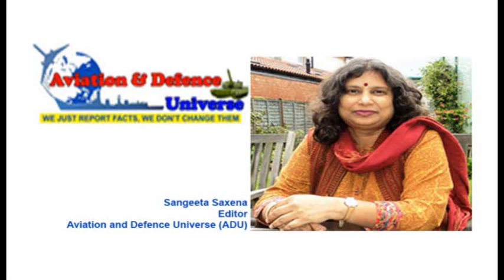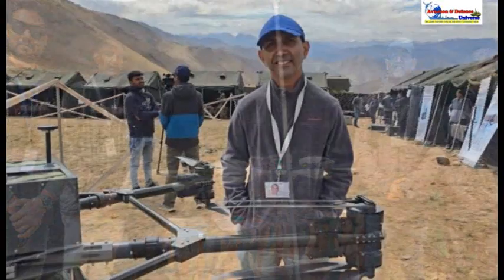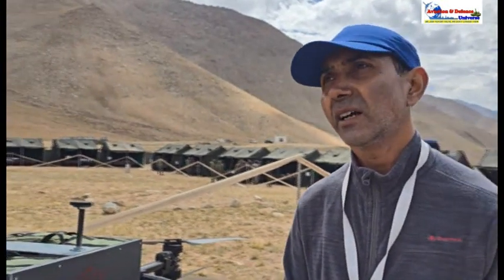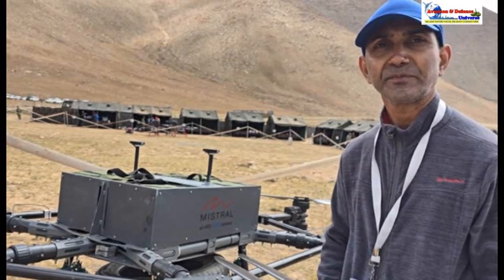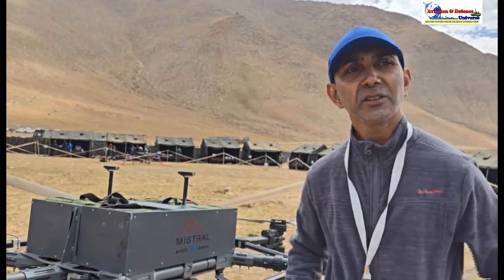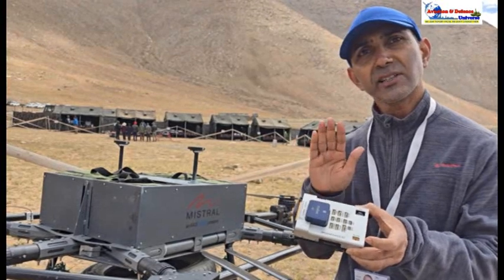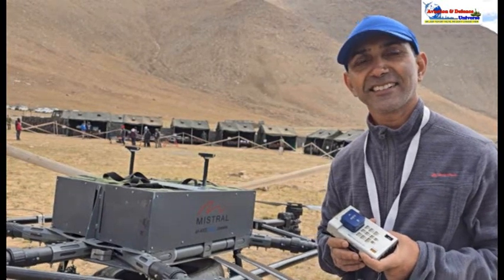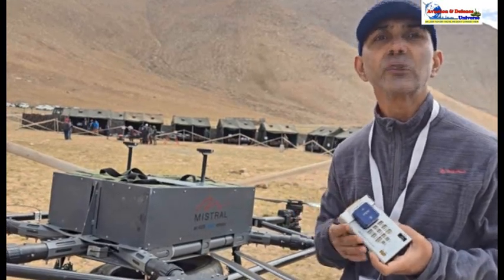Pawan Vashishth GM Mistral Solutions speaking with ADU at Him-Drone-a-thon